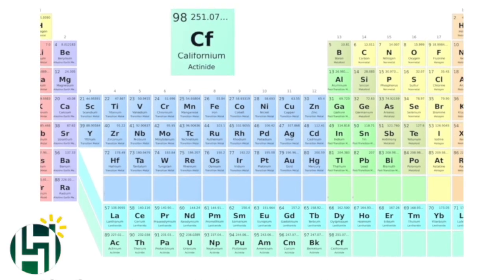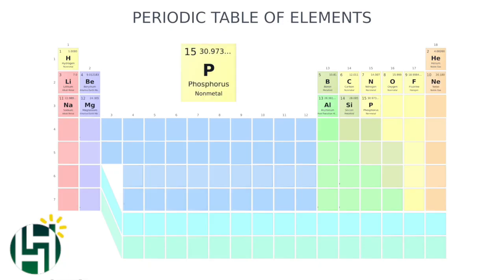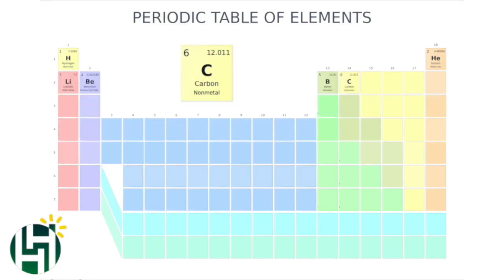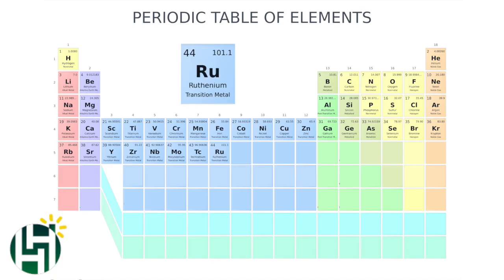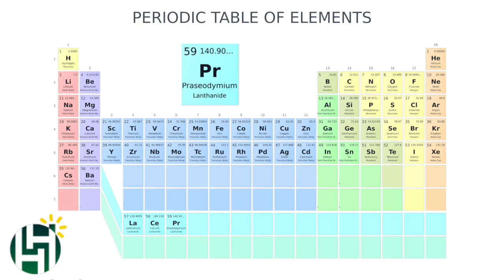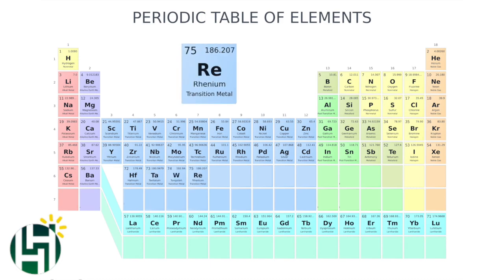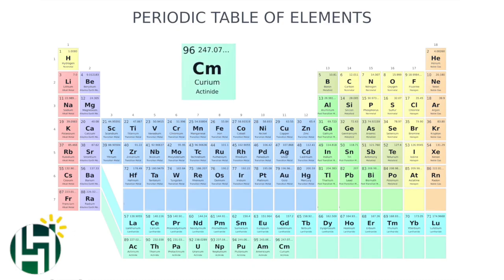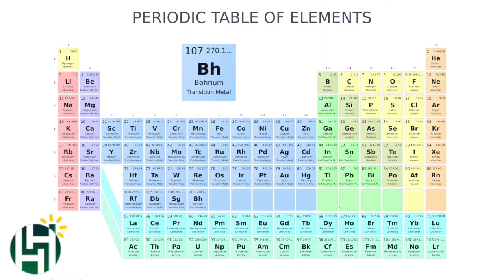Periodic Table of the Elements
A song to help memorize all of the Elements of the Periodic Table! Enjoy!